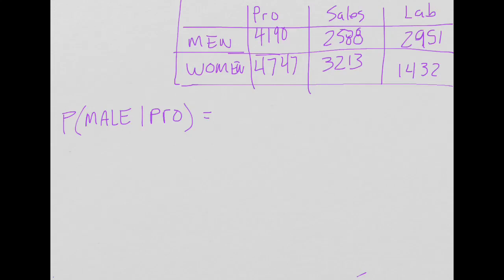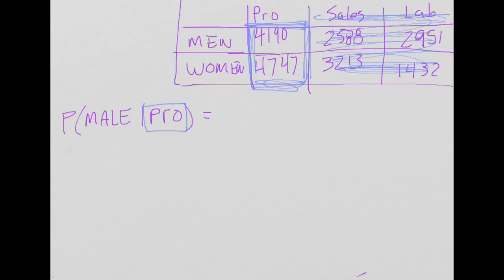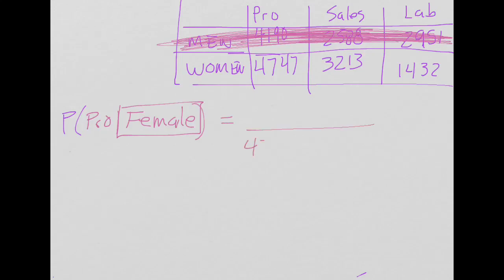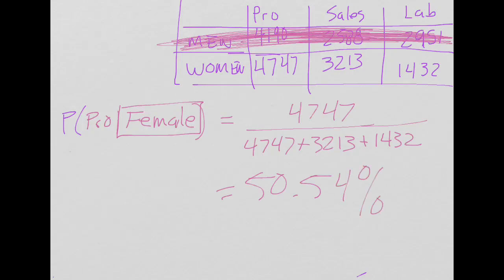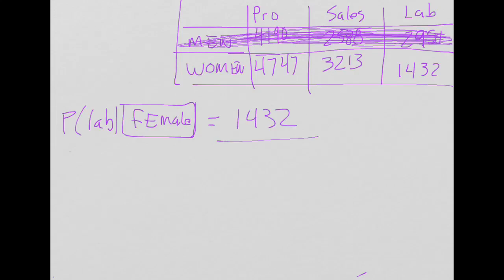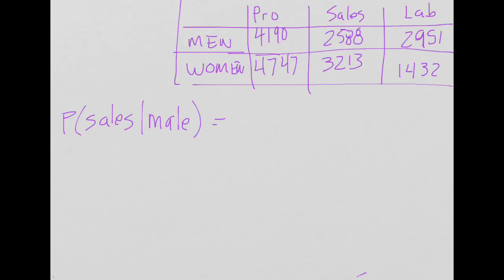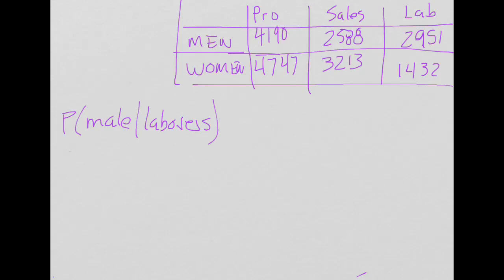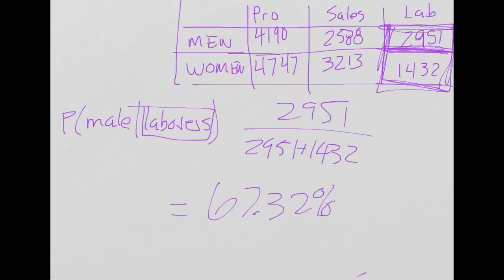A2T Probability Study Guide 6